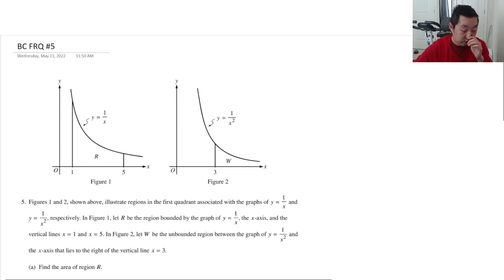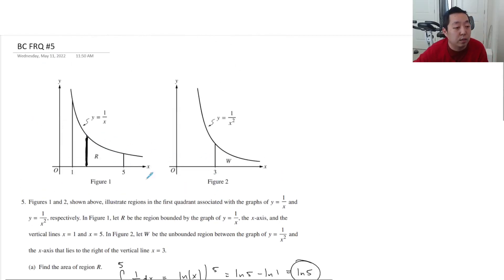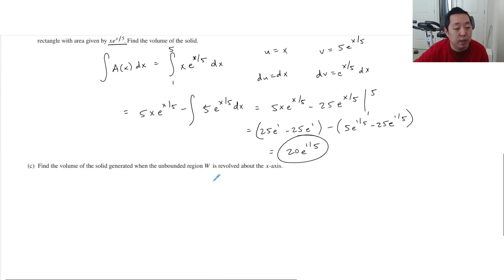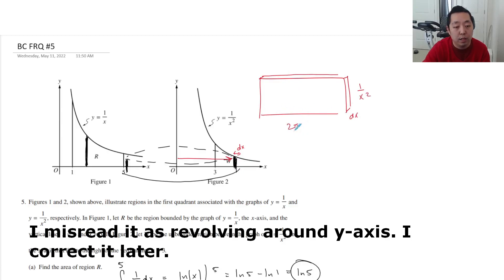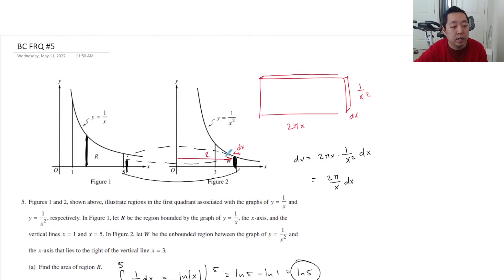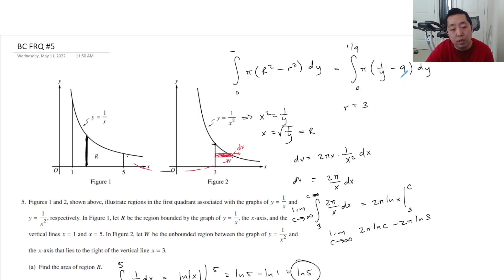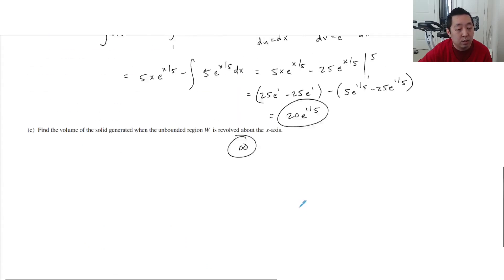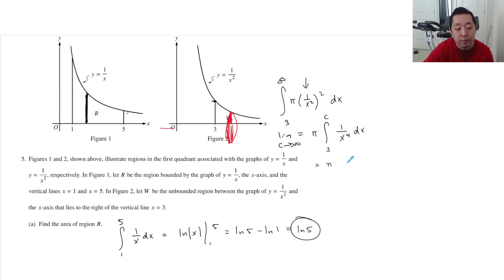2022 AP Calculus BC Free Response #5